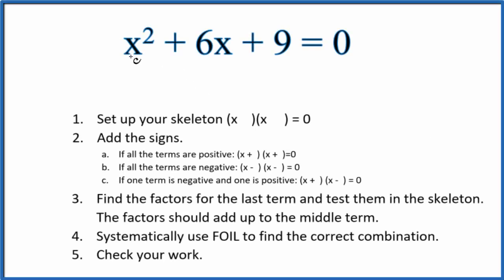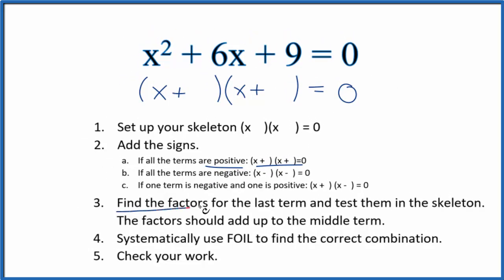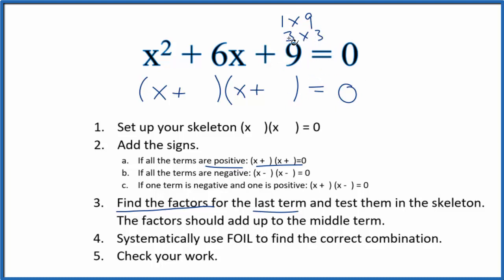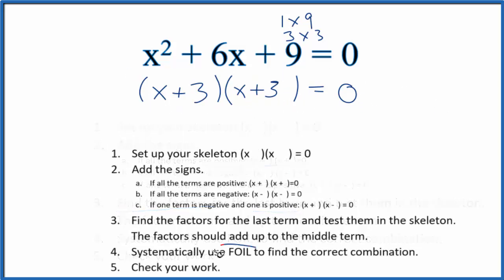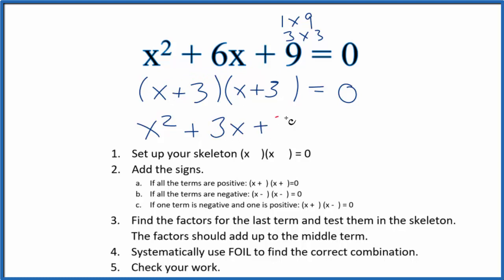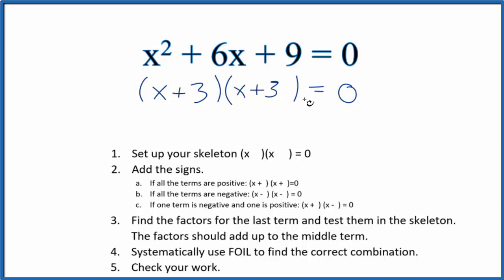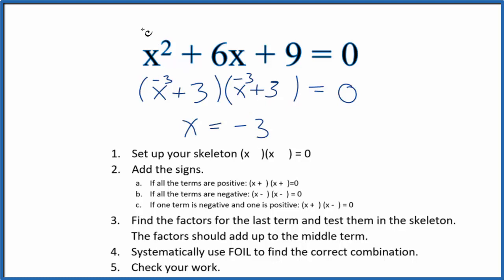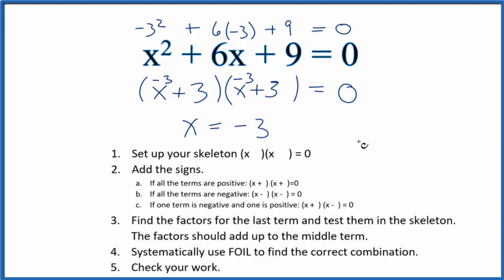How to Solve x^2 + 6x + 9 = 0 by Factoring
There are a number of ways to factor equations like  x^2 + 6x + 9 = 0  For example, you could:

In this video we will factor the equation and use the Zero Product Rule to find the roots of  x2 + 6x + 9 = 0 .

To factor the equation we follow these steps:

1. Set up your skeleton (x    )(x     ) = 0

2. Add the signs.

3. Find the factors for the last term should equal the middle term.

4. Check your work with the FOIL method.